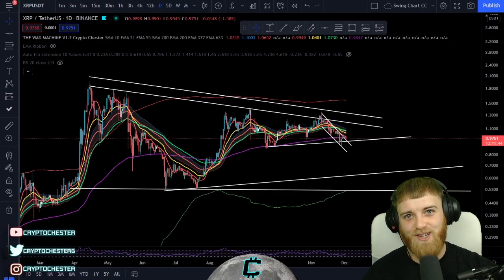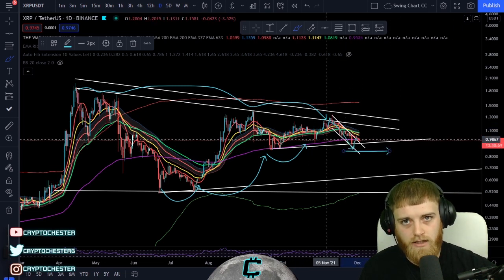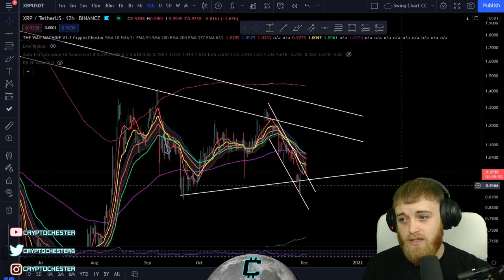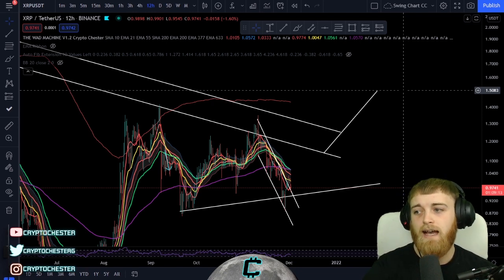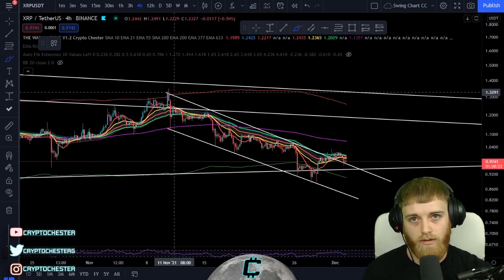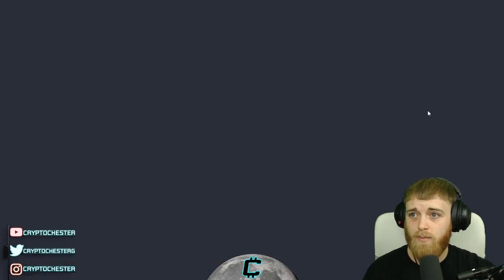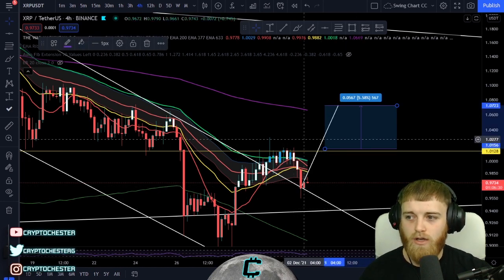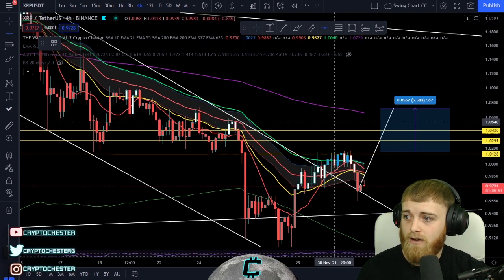XRP Ripple (XRP) - Altcoin Of The Day - Technical Analysis & Price Prediction - December 2021